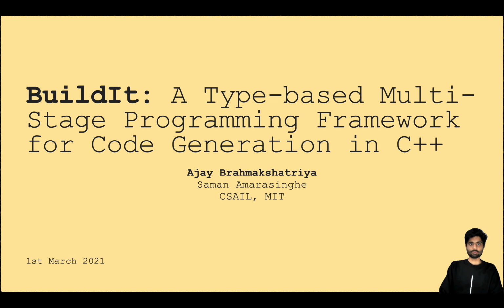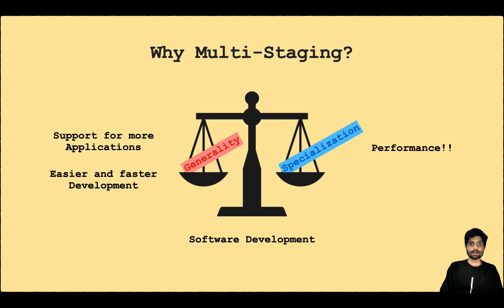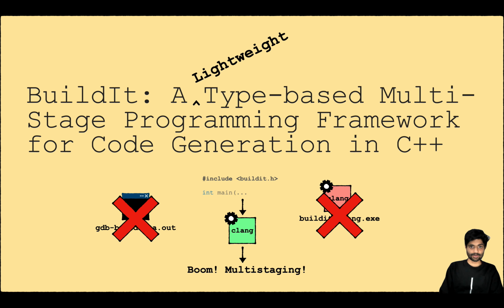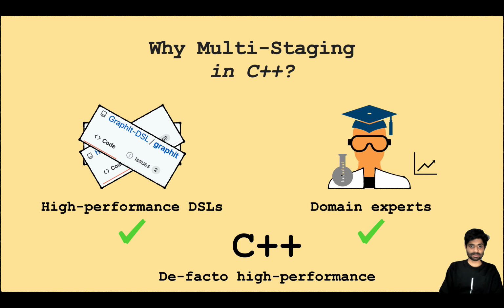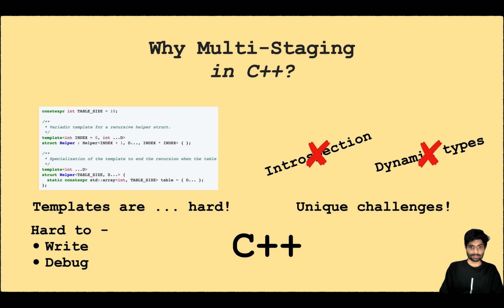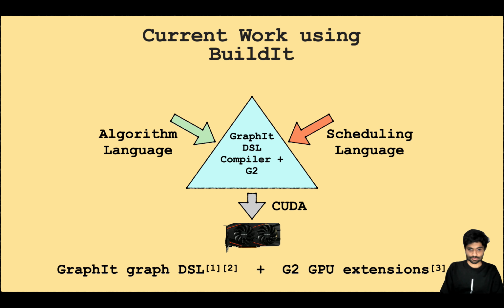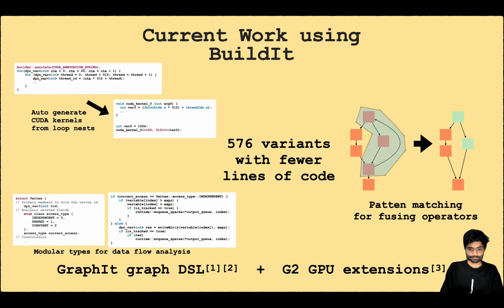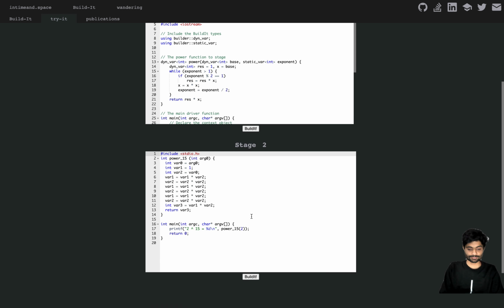CGO 21 BuildIt Teaser